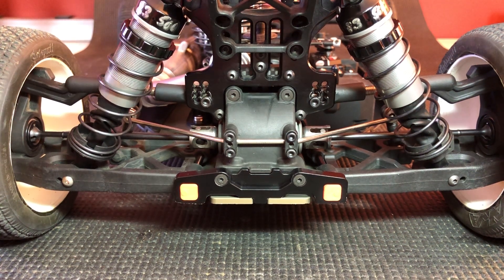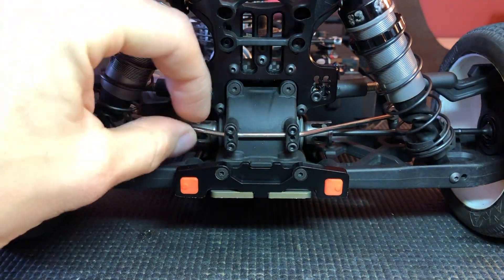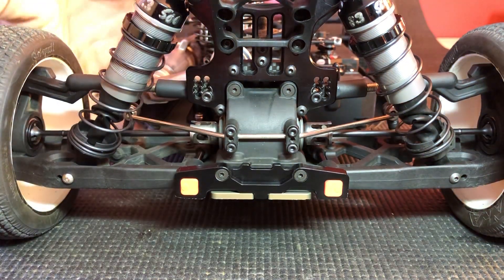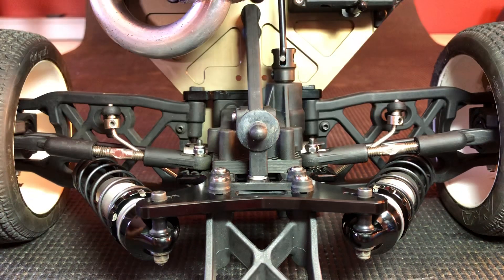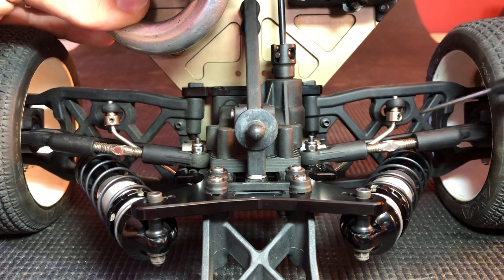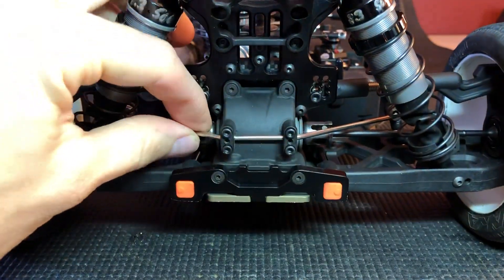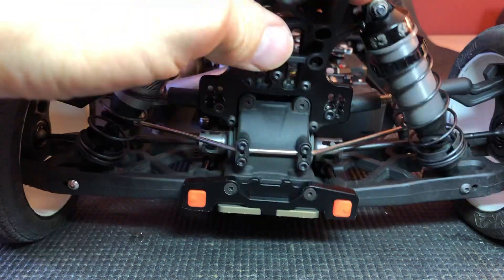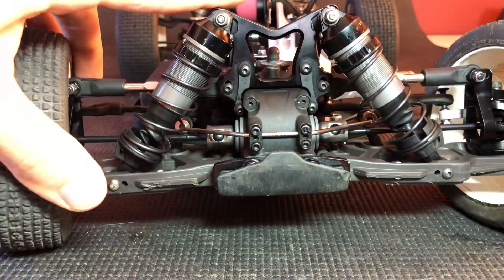Adjusting sway bars on your R/C car [Beginner tutorial with Ryan Lutz of LutzRC]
Some important details when adjusting your swaybars or anti-roll bars on your R/C Car.

Of note- different brands have slightly different configurations. But the main points are to have free movement and left to right symmetry.

Car in video is an Agama A319 1/8th Nitro Buggy.